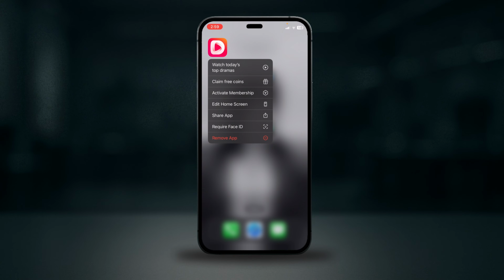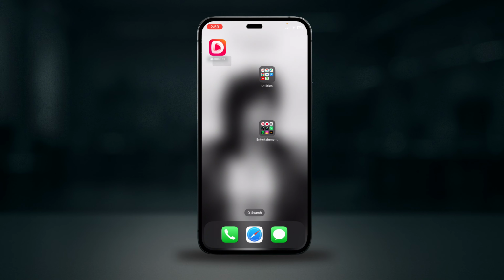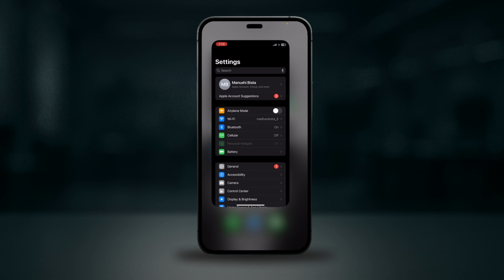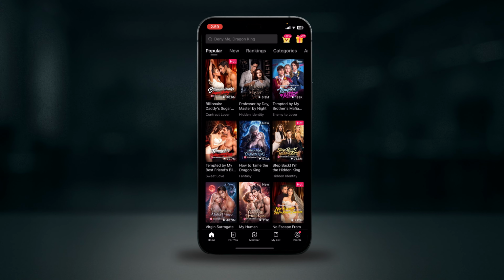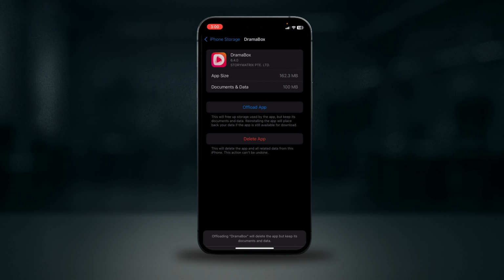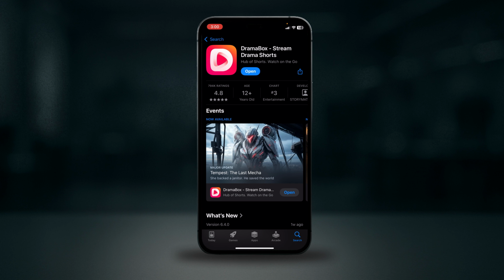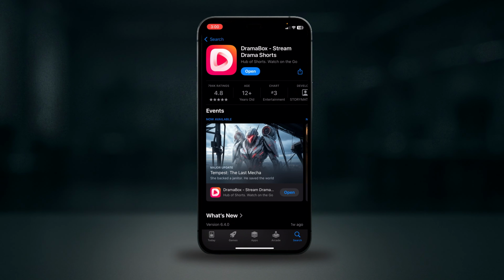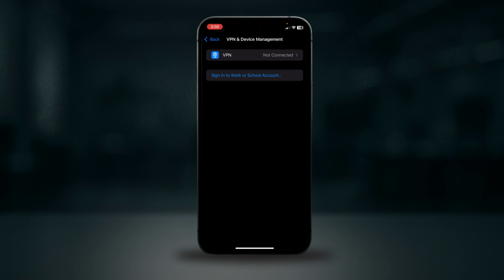How to Fix DramaBox "Data Exception" Error (2026)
Is DramaBox showing a data exception error when loading content? This quick video shows you exactly how to fix it from iPhone Settings — no login needed.

⏱️ Timestamps 0:00 - DramaBox data exception error? 0:10 - Toggle Airplane Mode on and off 0:35 - Force close and reopen 0:55 - Offload and reinstall from App Store 1:05 - Turn off any active VPN 1:10 - Error cleared!

✅ Shown from iPhone Settings and App Store only — no login needed. 📌 Watch this if DramaBox shows a "data exception" error, won't load content, or fails with a data-related message.